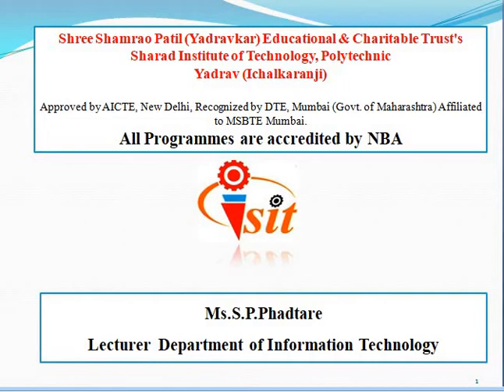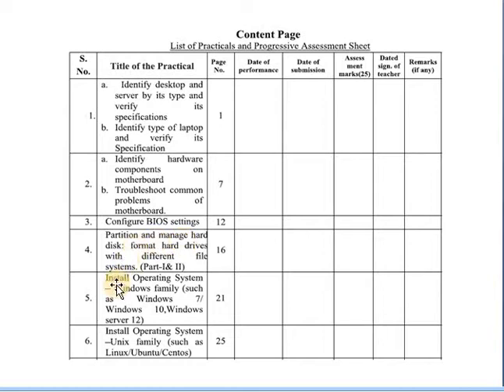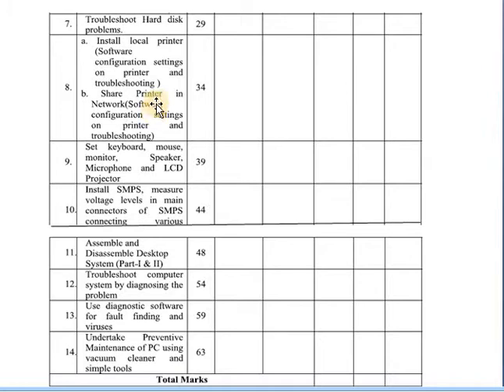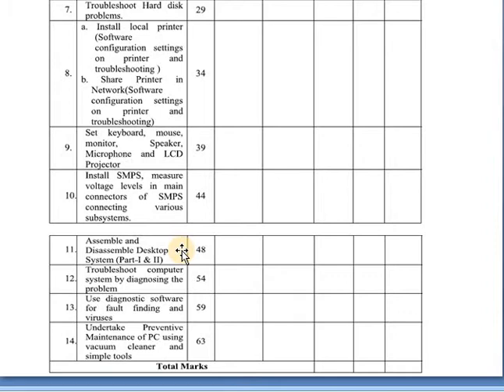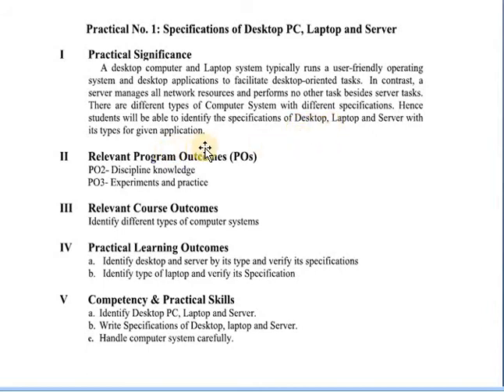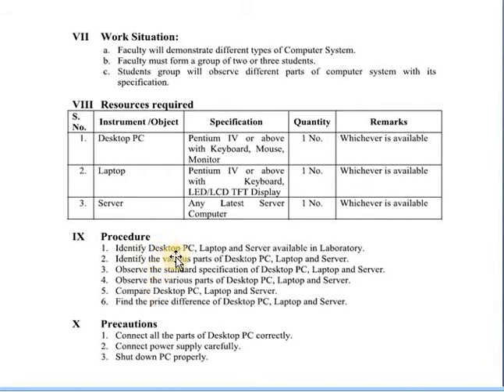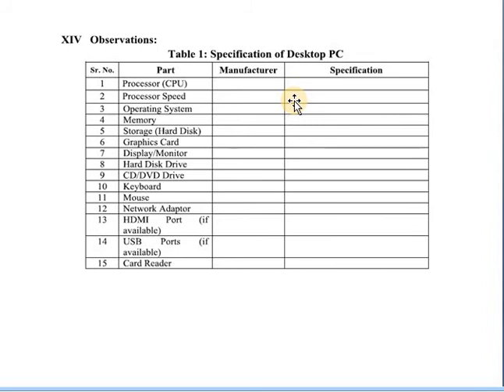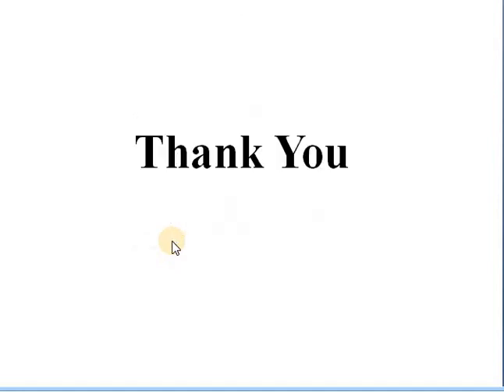practical No 1specification of desktop and laptop